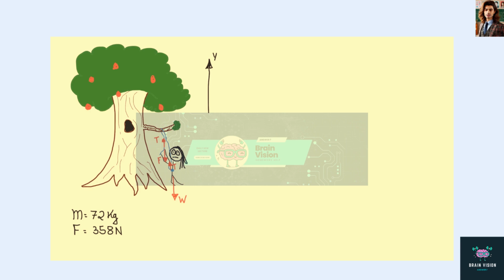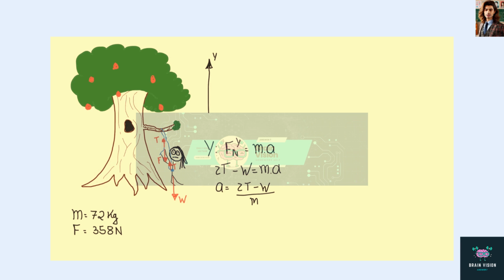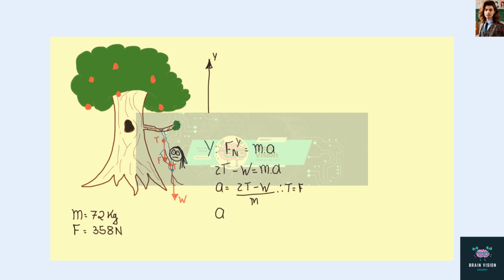To hoist himself into a tree, a 72.0-kg man ties one end of a nylon rope around his waist and throws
To hoist himself into a tree, a 72.0-kg man ties one end of a nylon rope around his waist and throws the other end over a branch of the tree. He then pulls downward on the free end of the rope with a force of 358 N. Neglect any friction between the rope and the branch, and determine the man’s upward acceleration.